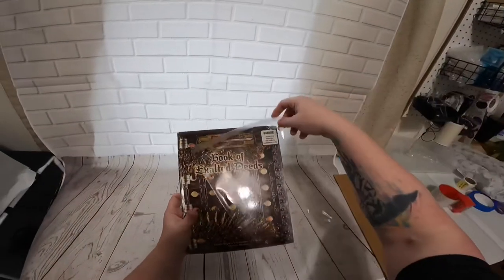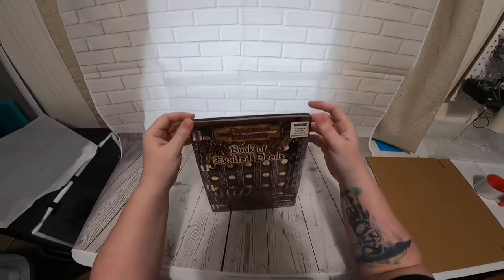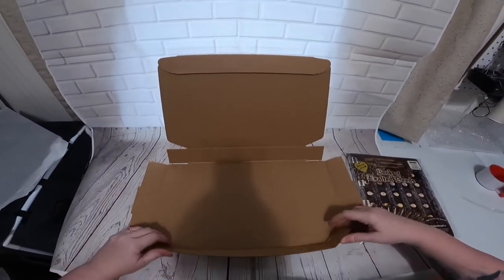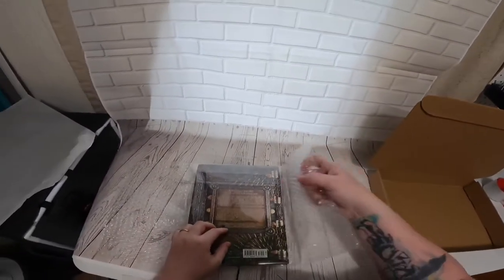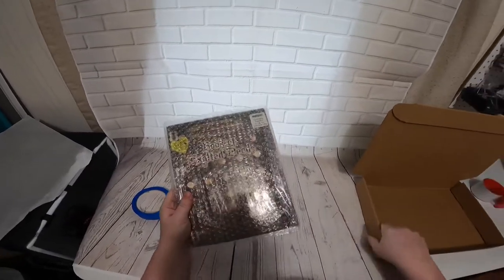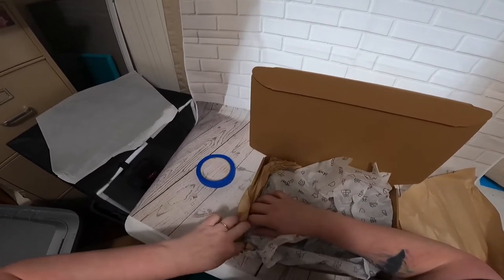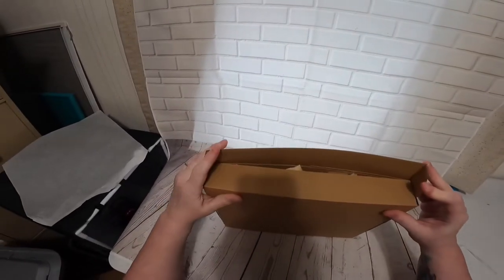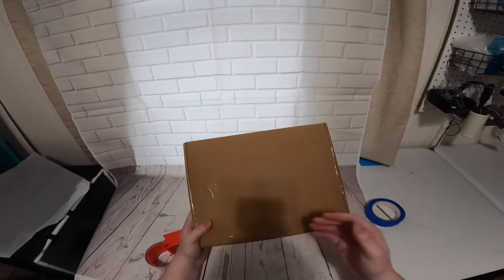How To Package And Ship Books for EBAY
Here’s our tips and tricks on how to package and ship books so that you can get positive feedback and return customers. Complete with what items we use and links for those items down below. Maximize book protections, make it easy for yourself, and make your customers happy.

Links to items we used in this video:

MEBRUDY 13x10x2 Inches Shipping Boxes Pack of 25, Small Corrugated Cardboard Box for Mailing Packing Literature Mailer

Pack It Chic - 10” X 13” (200 Pack) Clear Resealable Polypropylene Bags - Fits 10X13 Prints, Photos, Documents - Self Seal

6 Rolls Blue Painters Tape, 0.94''×55 Yards, Blue Masking Tape Painter's Bulk Multi Pack,Painting Tape for Home,Office, DIY